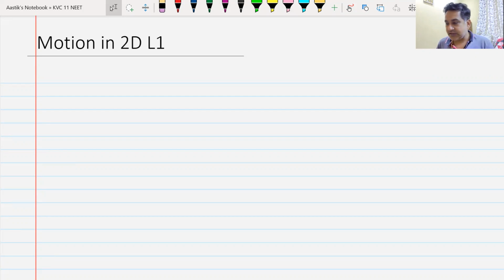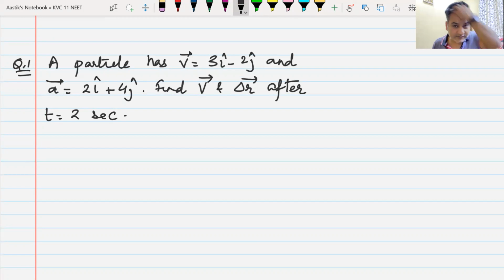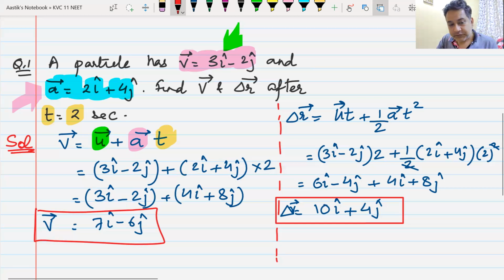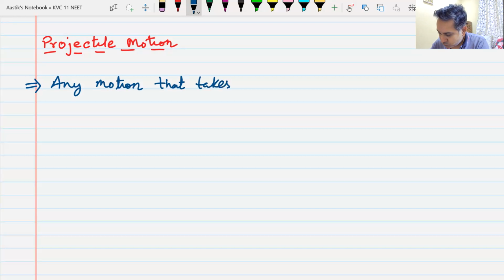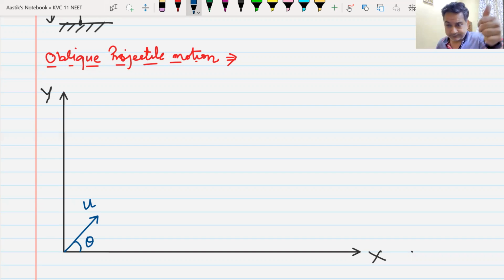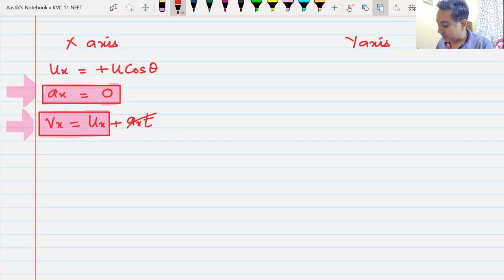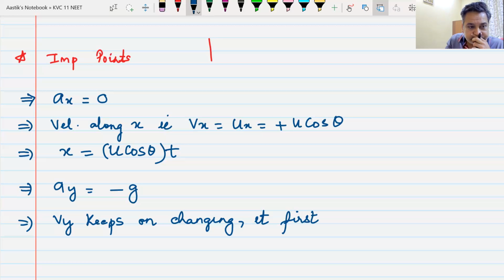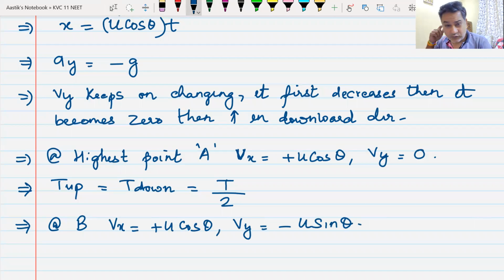Motion in 2D NEET | L1 | Projectile Motion | Oblique Projectile | NEET 2024 | NEET 2023 | NEETUG